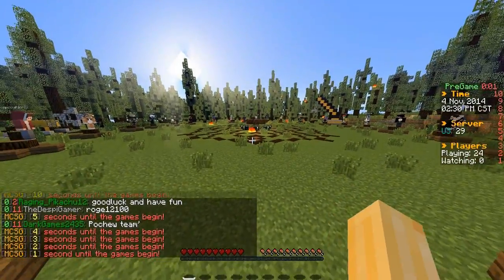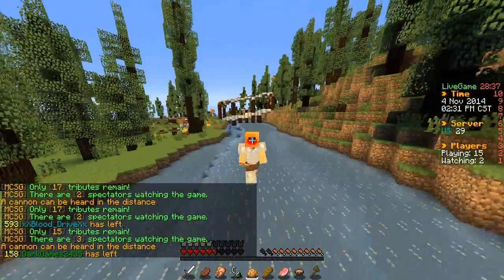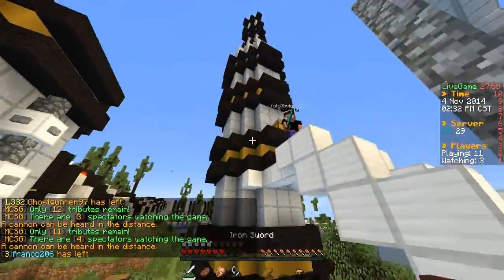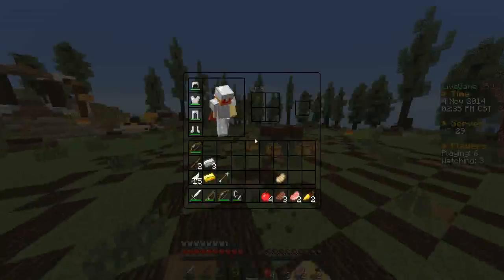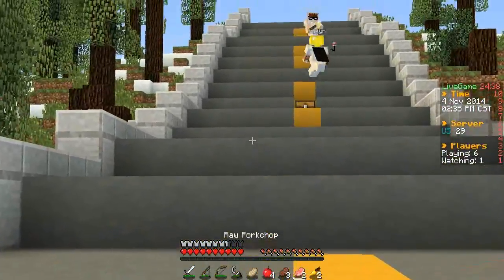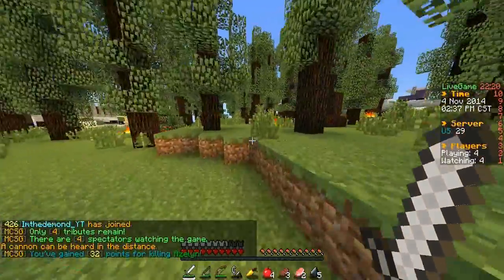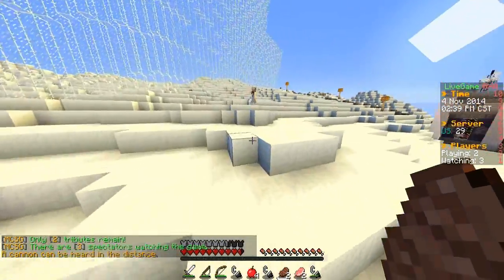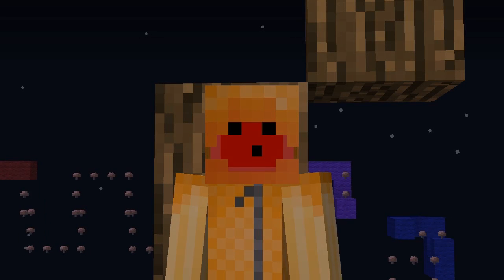Minecraft: Survival Games: Game 213! - Shaders + 60 FPS!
♦♦♦ Can we hit 40 Likes? ♦♦♦

► IP: us.mcgamer.net

- Any questions? Wanna keep up to date?

===Shell Members===